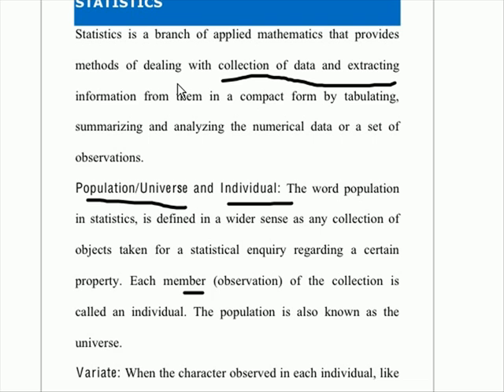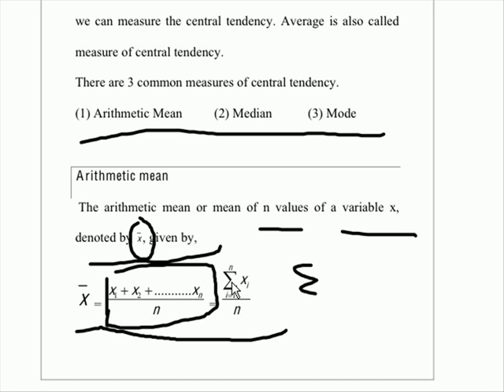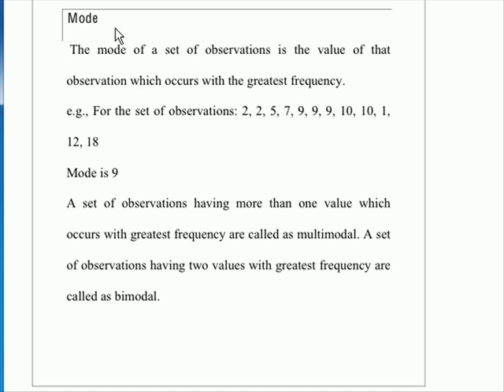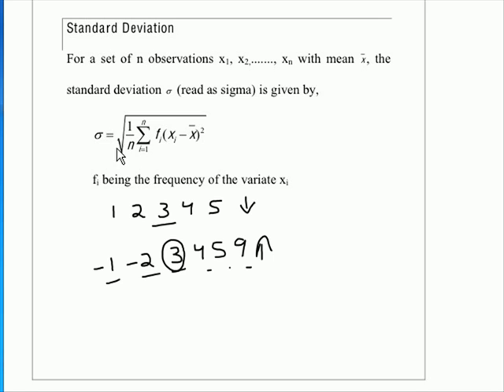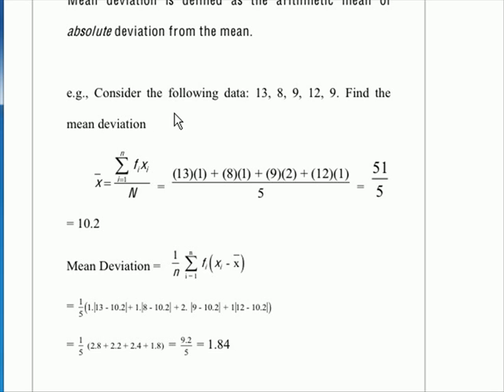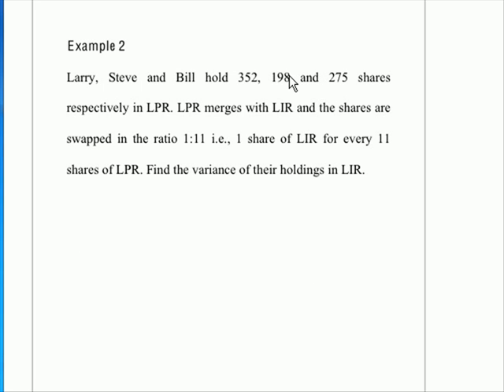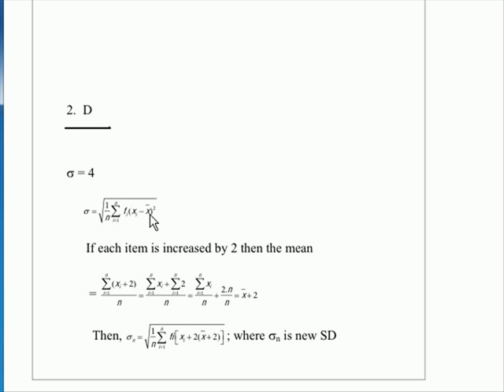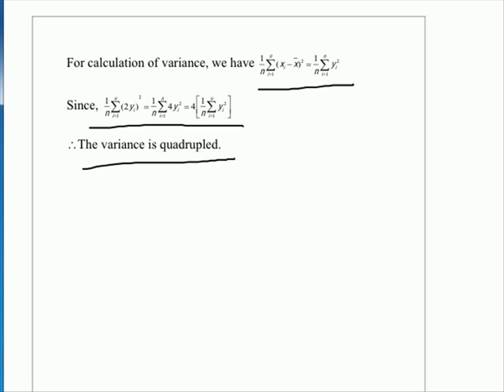winningprep ; GMAT Math; T_Statistics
T_Statistics